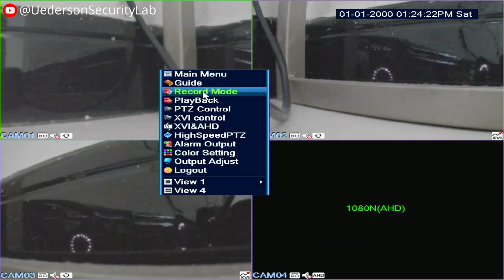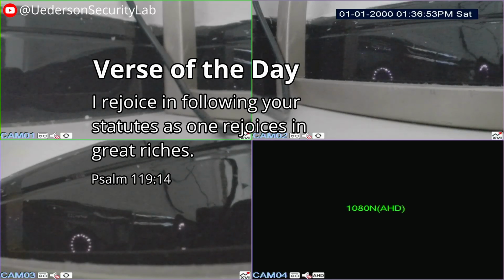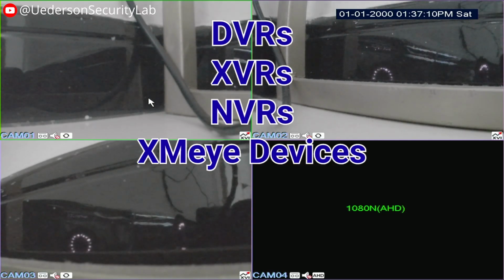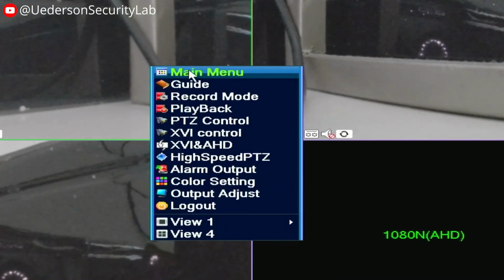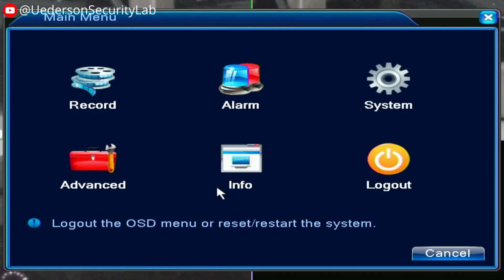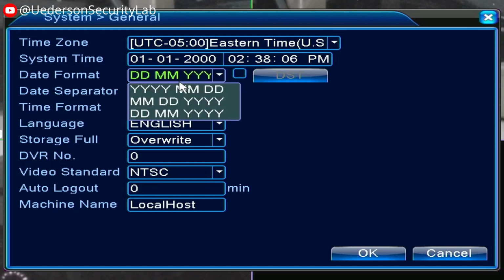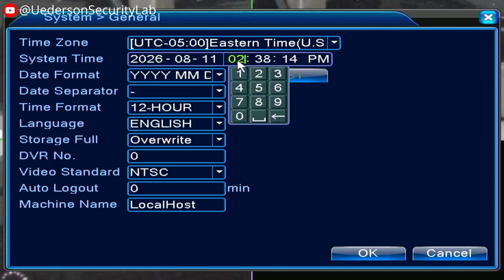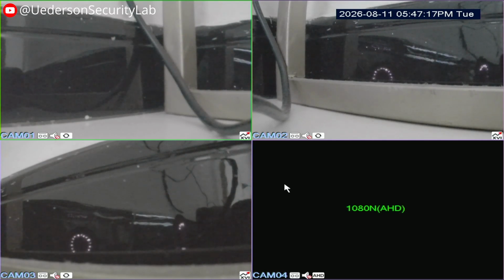How to Set Date, Time & Timezone on XMeye (DVR / NVR / XVR)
How to Fix Wrong Date & Time on XMeye DVR / NVR (Step-by-Step)

Is your XMeye security system showing the wrong date or timestamp? Having accurate date and time settings on your XMeye DVR, NVR, XVR, or IP camera is essential for finding recordings quickly during playback search. In this step-by-step tutorial, you will learn how to access the XMeye main menu, navigate to general settings, set your local time zone, and accurately adjust the date and time.

- Why accurate timestamps are critical for security camera footage retrieval
- How to access the XMeye Main Menu and unlock it with your password
- How to navigate to System - General configuration settings
- How to select the correct Time Zone and preferred Date Format
- Step-by-step guide to updating the day, month, year, hour, and minute
- How to save your settings so your CCTV clock stays perfectly synchronized

⏳ *Chapters*
00:00 How to Fix Wrong Date & Time on XMeye
00:26 Applicable Devices (DVR, NVR, XVR & IP Cameras)
00:46 Accessing Main Menu & Password Login
01:11 Navigating to System & General Settings
01:21 Adjusting Time Zone & Date Format
01:31 Changing Date & Time (Step-by-Step)
01:57 Saving Changes & Synchronization
02:12 Subscribe for More XMeye Tutorials